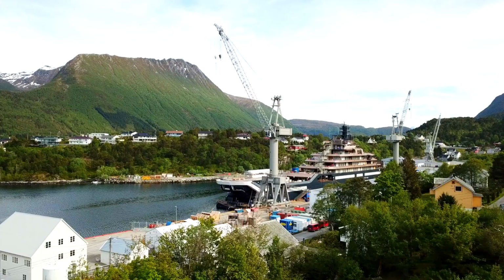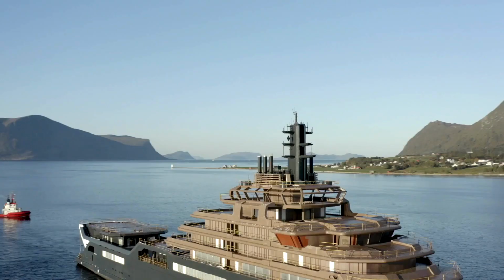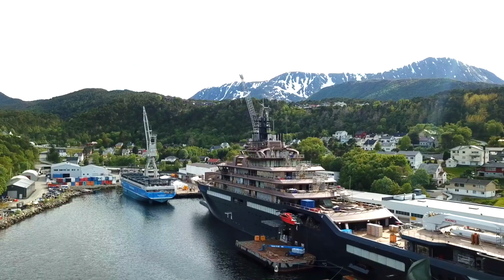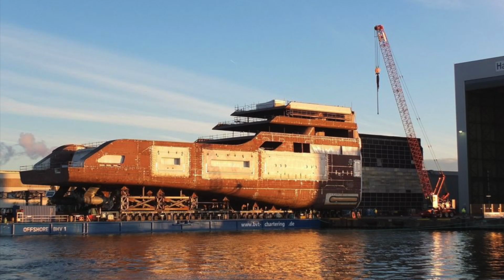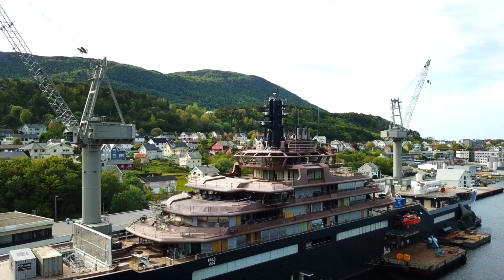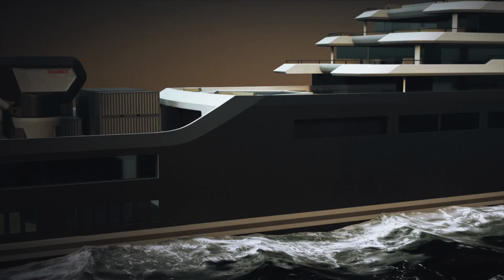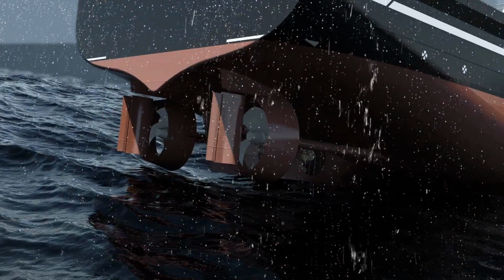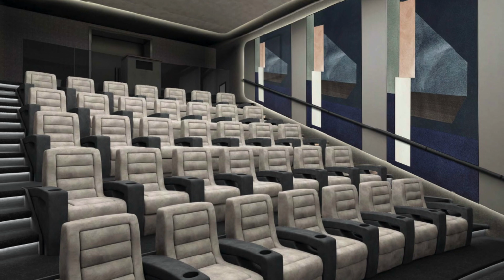Is this the Largest SuperYacht Ever? - RevOcean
Will this monster be the Largest SuperYacht in the world when completed? Find out if she will have more volume than Dilbar, and be longer than Azzam! Also see beautiful Norway for free!

My 2020 list of equipment currently in my camera bag:

Camera Bag
LowePro AW II ProTactic 450 (Version 2 as my version no longer sold)

Lenses
Canon 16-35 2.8 USM EF Lens
Canon Adapter EF-EOS R with Circular Polarizing Filter Drop-in Filter Mount

Drones
Mavic 2 Zoom

Microphones
Rode VideoMic Pro

Other Equipment:
JOBY GorillaPod 5K Kit
Hoya Variable ND Filter 77mm (Make sure to buy correct diameter for lens)
Think Tank Photo Pixel Pocket Rocket Memory Card Case
Think Tank Photo Cable Management 10 V2.0 Camera Bag and Case Pouch